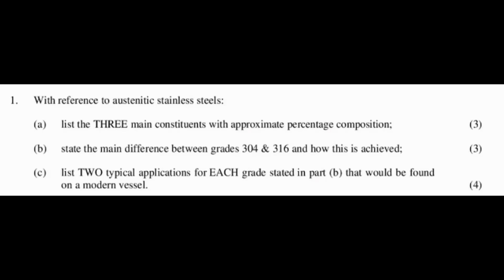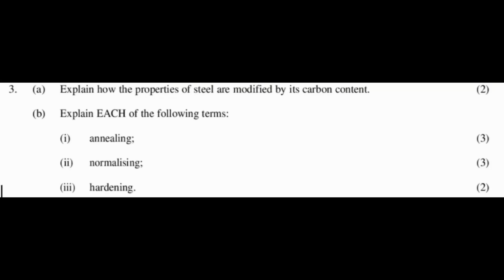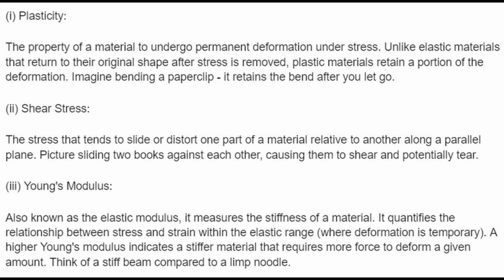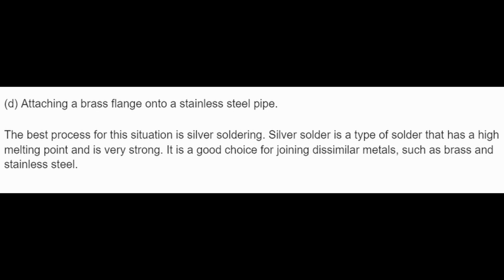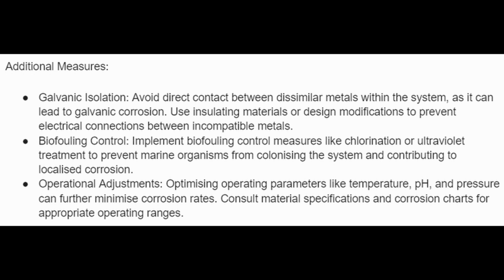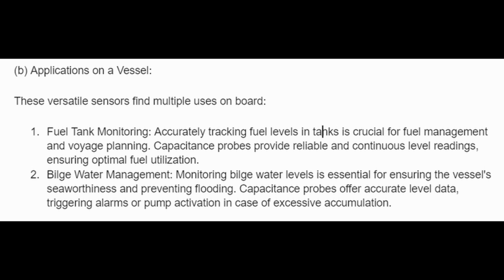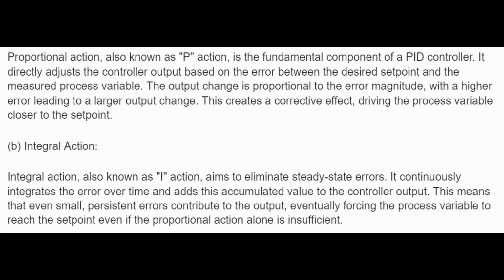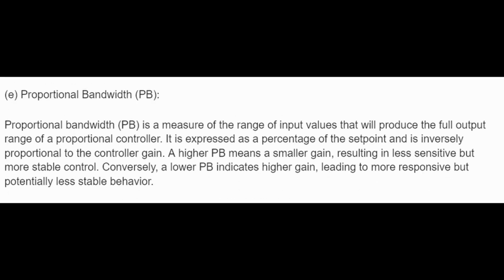2020 NOV AME Full walkthrough with Solutions